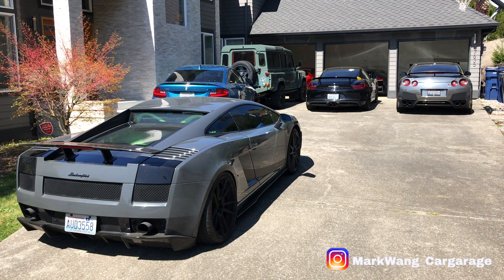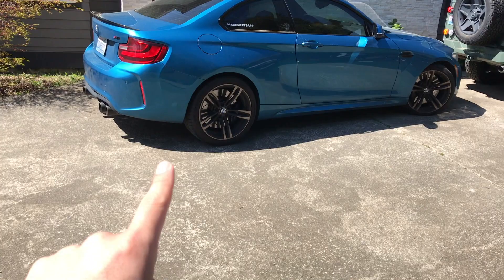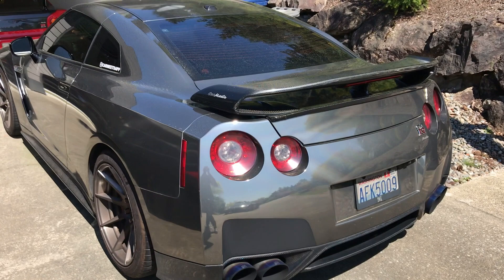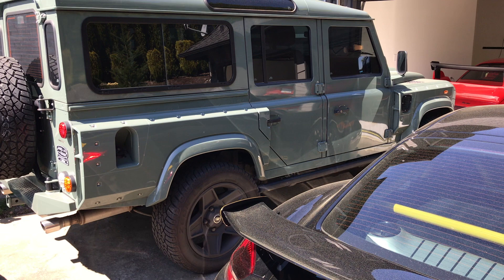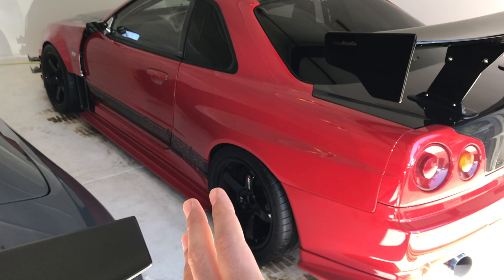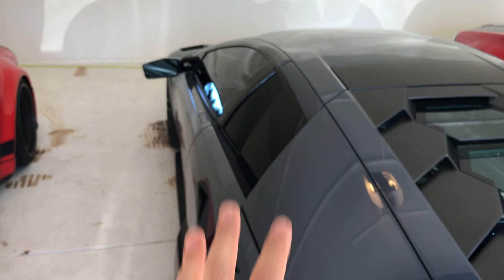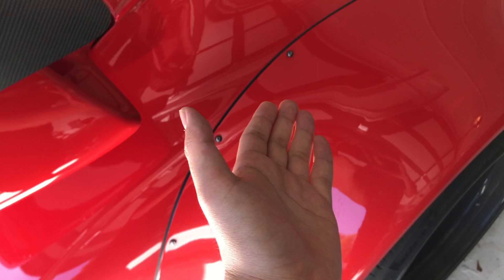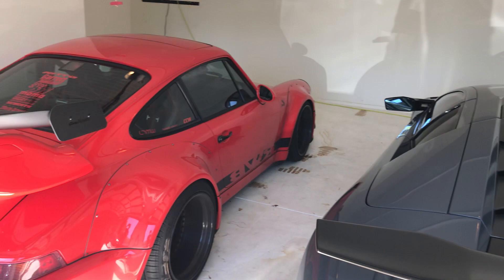Quick Garage Walk Through - 2020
CarMeets IG @carmeetsapp